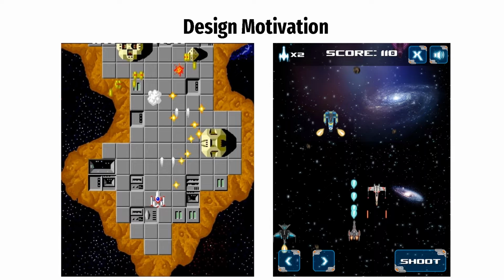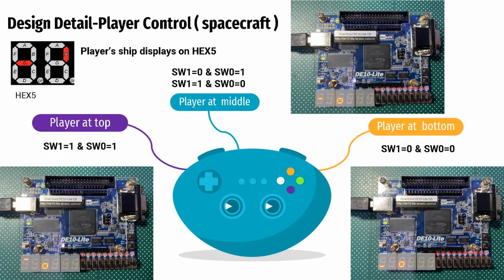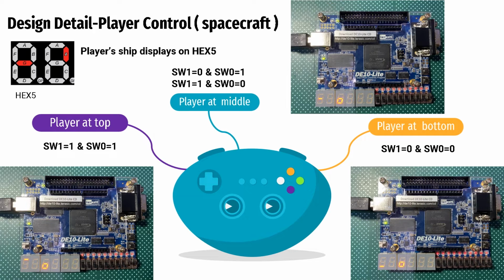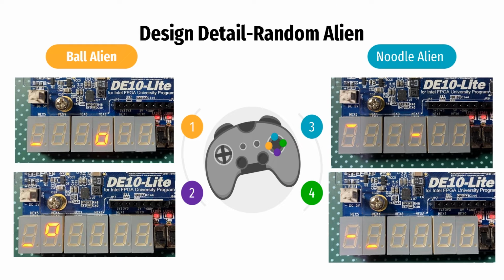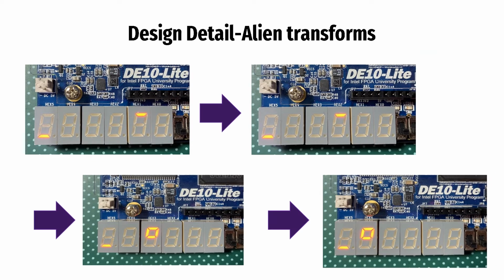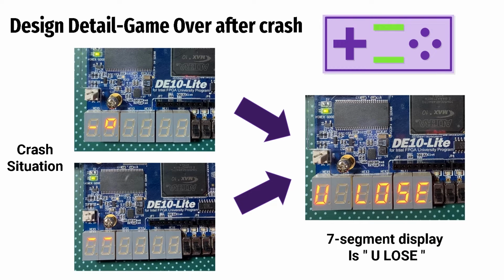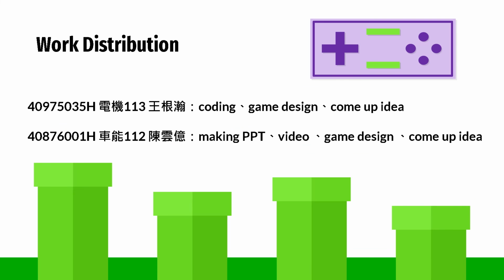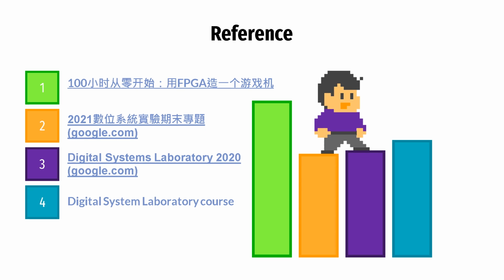Digital System Laboratory Final Project Video 王根瀚 陳雲億 Spacecraft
Digital System Laboratory Final Project 王根瀚 陳雲億 Spacecraft
40975035H 電機113 王根瀚
40876001H 車能112 陳雲億